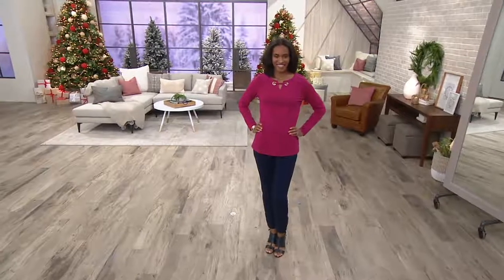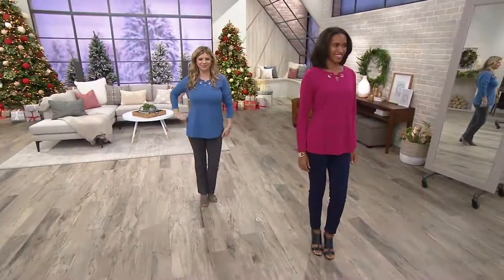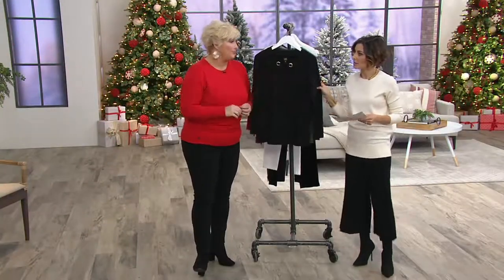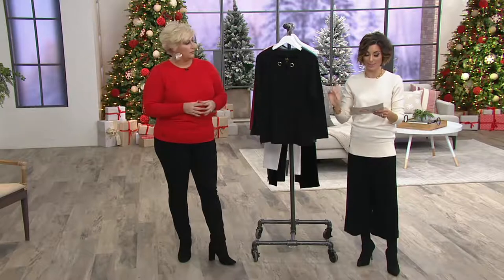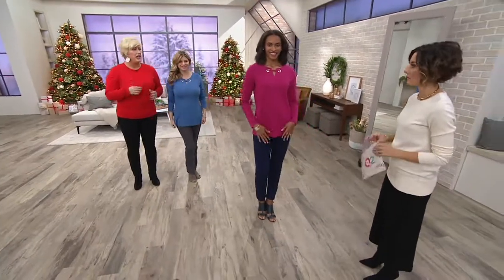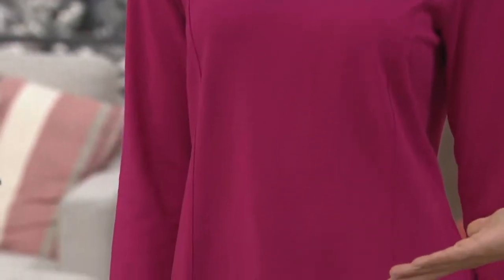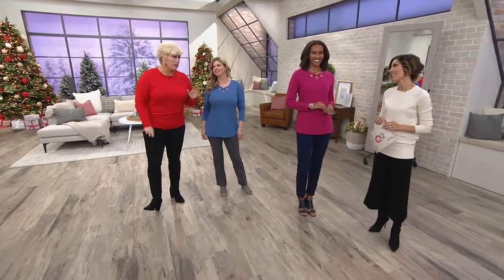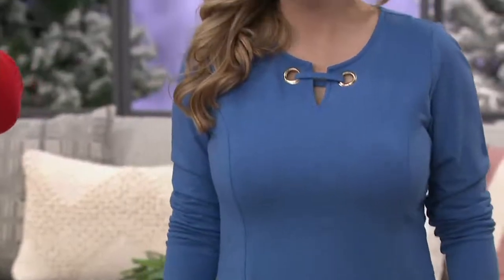Belle by Kim Gravel Essentials Curvallusion Top w/ Grommets on QVC